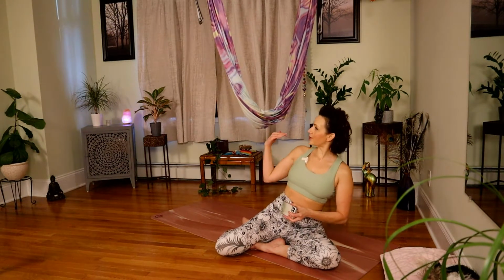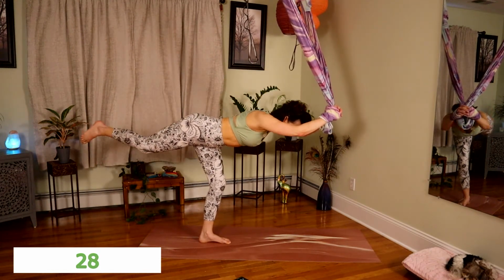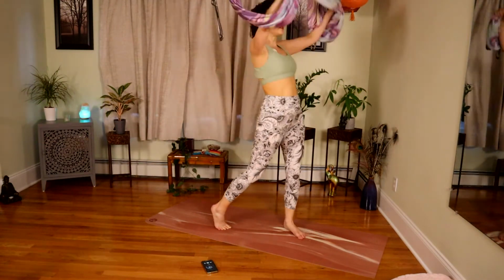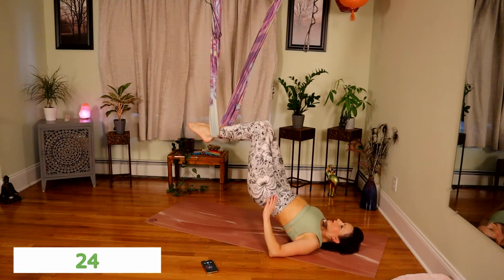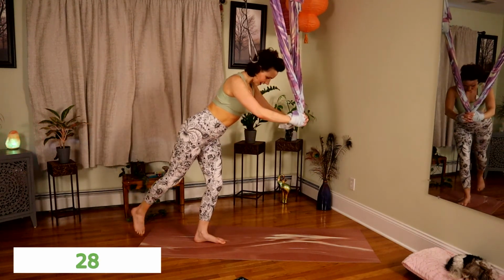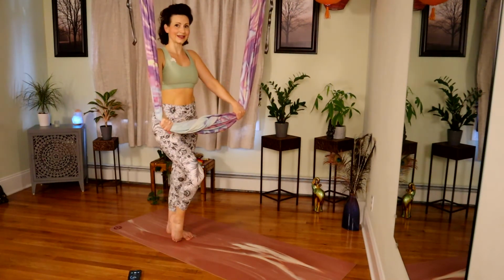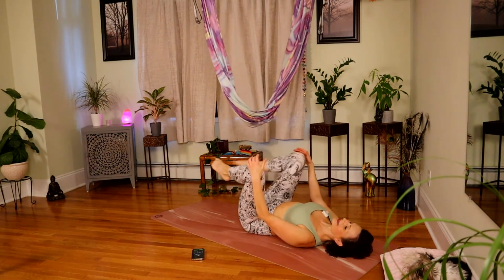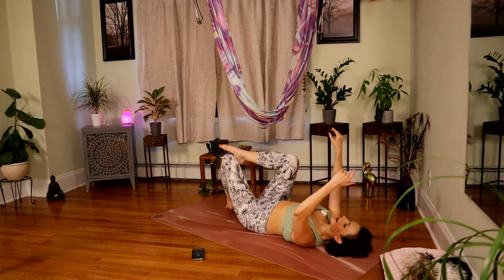Hammock/Trapeze Glutes Circuit | Interval Training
Yoga hammock glutes circuit interval style all in under than 10 minutes. Do this circuit to help lift and shape your backside. Targets both glutes and hamstrings at the same time. Set your swing/hammock to just under hip flexors. I hope you enjoy! 💜
~ Namaste ~

0:00 Intro
0:29 Booty work first set
5:55 Second Set
10:53 Stretch and cool down